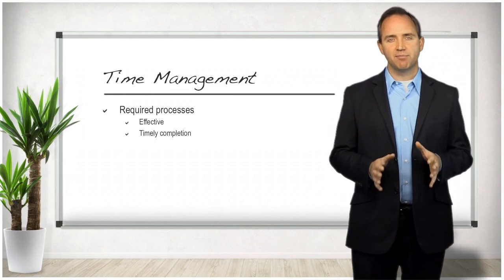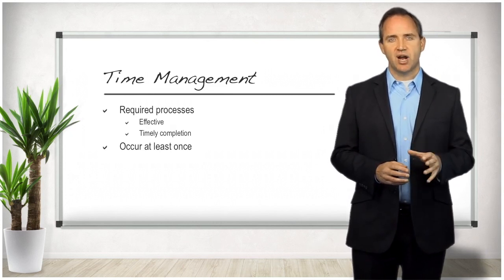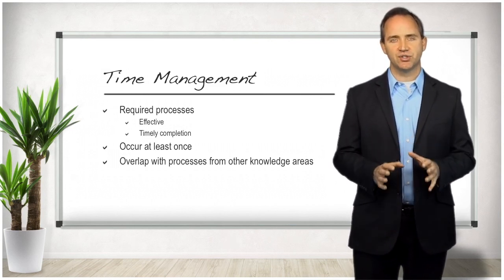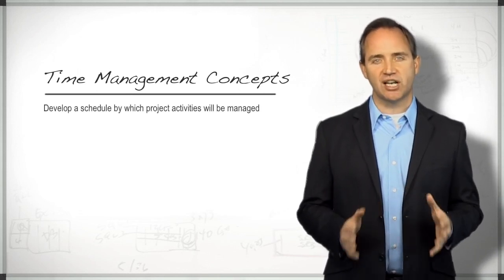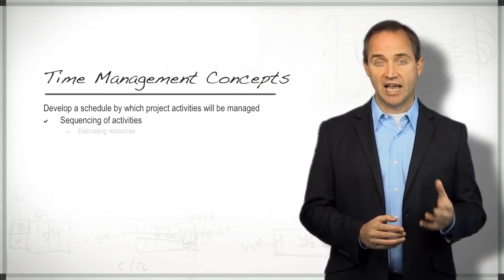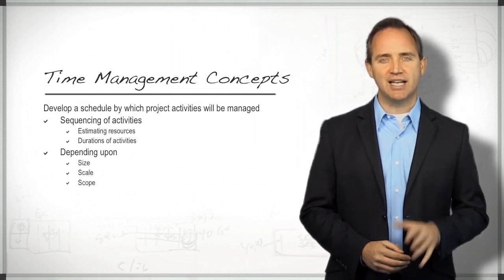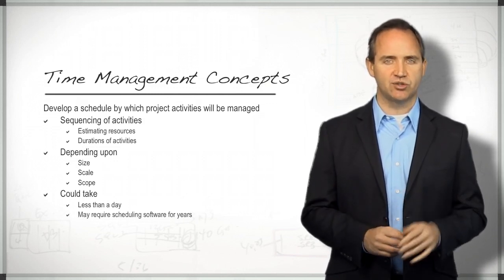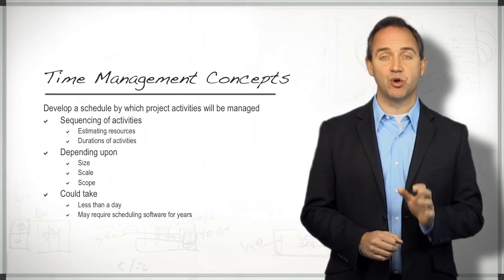Course Promo: Defining and Sequencing Project Activities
Time management is a knowledge area that takes into the consideration project constraints that pertain to time. It incorporates all the processes that are required to ensure the effective and timely completion of projects. The processes that make up project time management occur at least once within every project, in one or more of the project phases. These processes also overlap and interact with processes from the other knowledge areas to help develop and deliver components of a project. The concept of time management permits the project manager and team to develop a schedule by which project activities will be managed. Depending upon the size, scale, and scope of a project, scheduling may be an activity that could take one resource less than a day to complete or, for more complex projects, may require scheduling software to ensure that activities and resources are synchronized throughout the life cycle of the project.